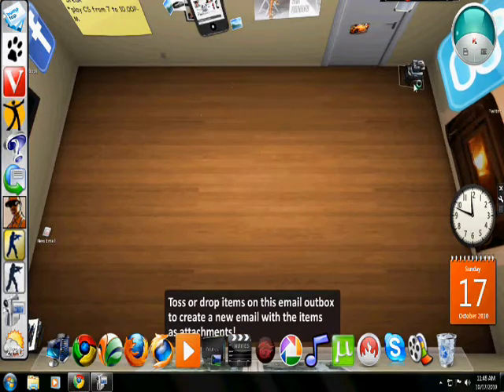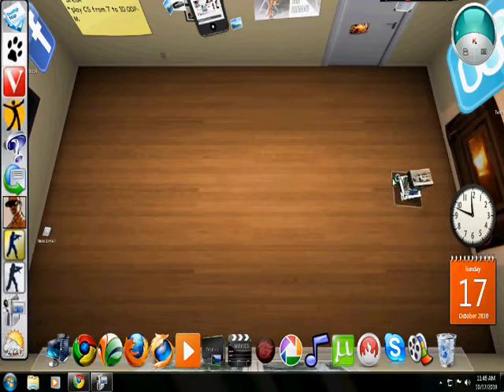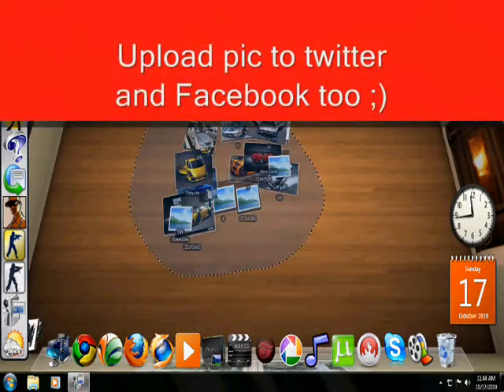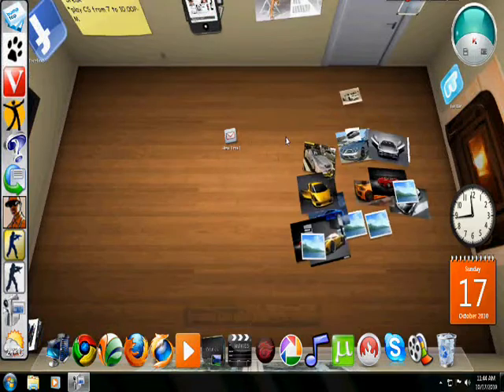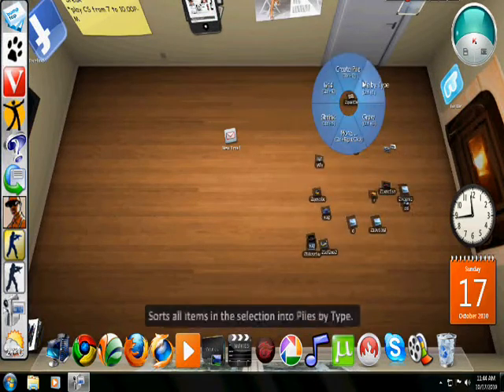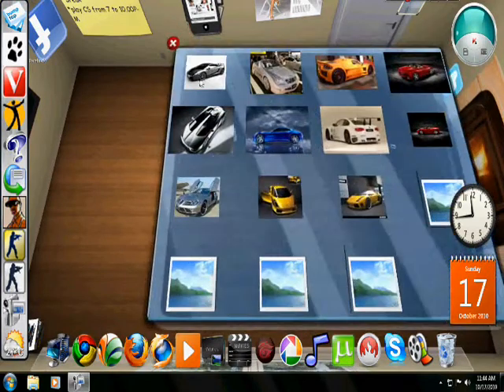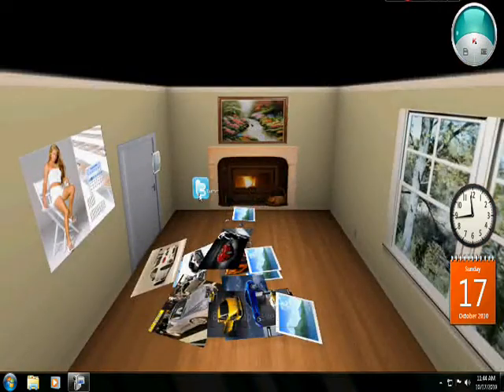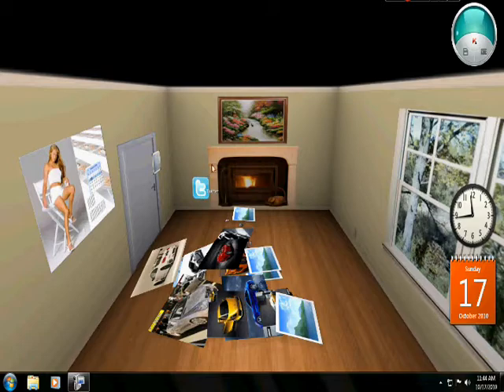The Stylish desktop ever... 3D desktop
Bumptop,rocketdock,object dock,dancing girls,dancing pets...